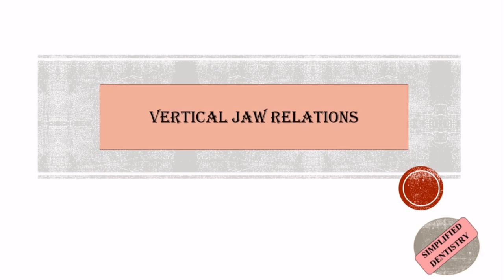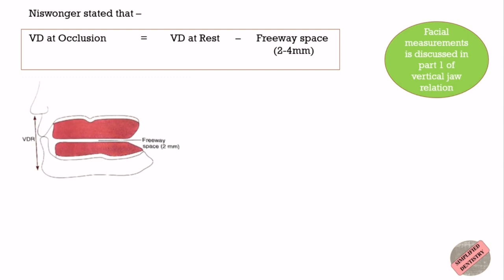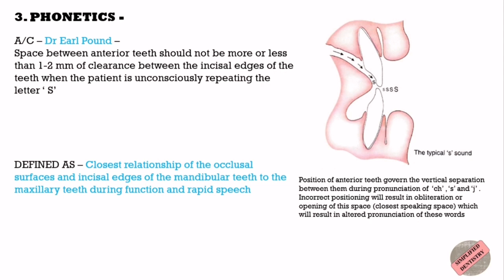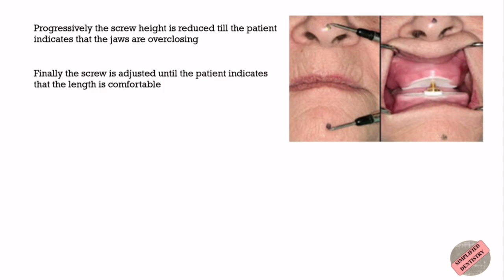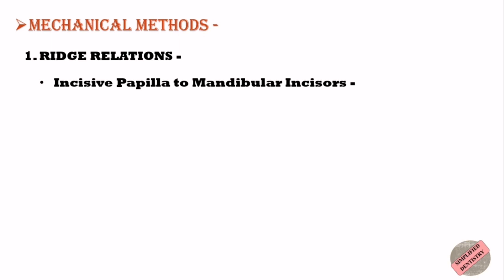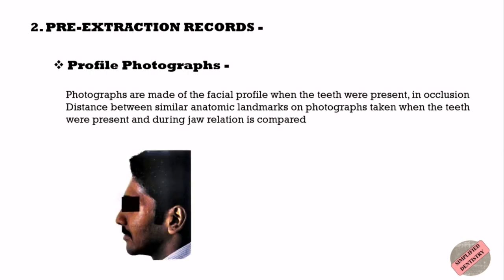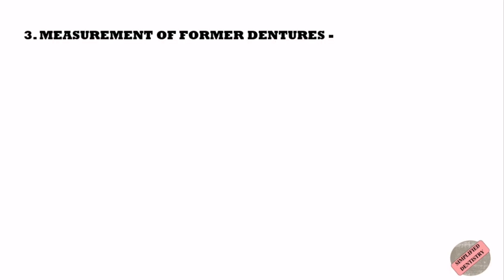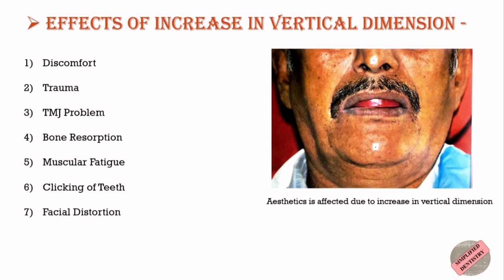Vertical Jaw Relation | Vertical Dimension of Occlusion | Closest Speaking Space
This video is the continuation of Vertical Jaw Relation and it contains information about methods commonly used to determine vertical dimension of occlusion.
In Part 1 of Vertical Jaw Relation I have already discussed about the methods which are commonly used to determine vertical dimension at rest.